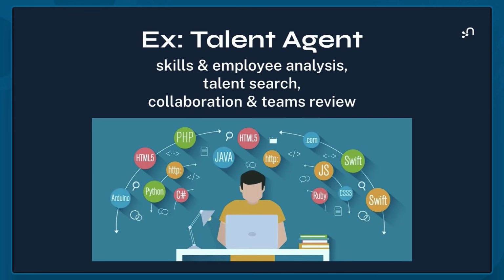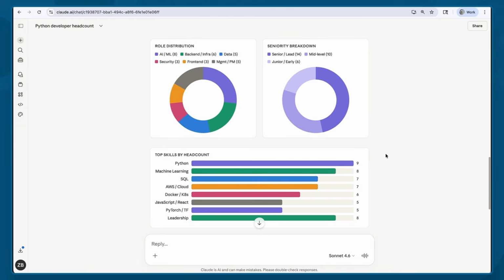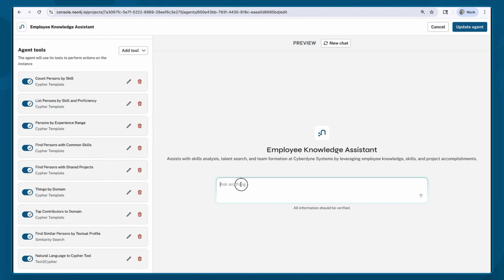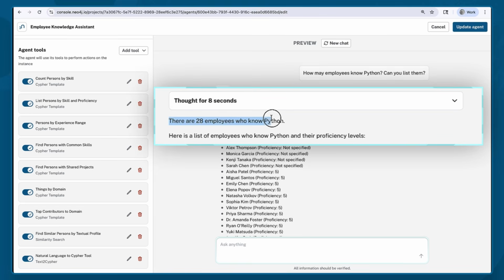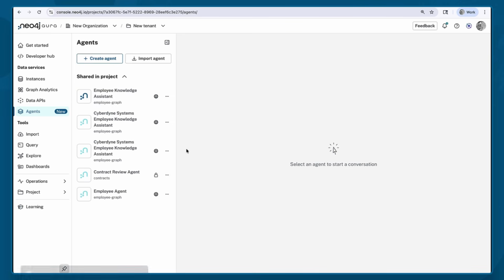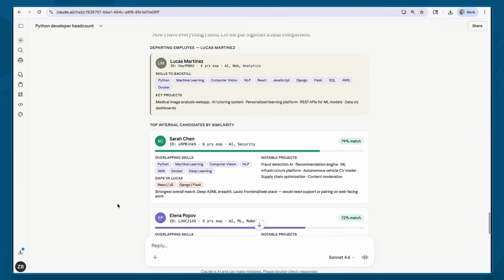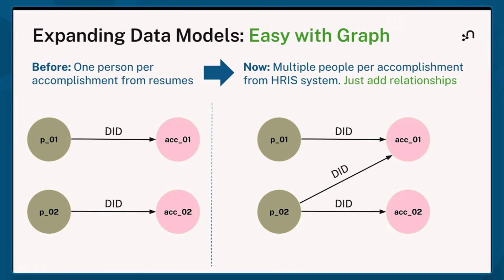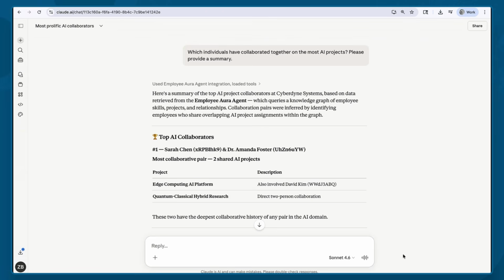Build reliable AI with Aura Agents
Highlights:

-Knowledge Graph Fundamentals: Explanation of how nodes (people, places, things) and relationships (interactions) create interconnected data.
-The Problem with Standard RAG: Demonstrates how a standard agentic stack fails to accurately count specific talent or analyze distribution from PDF resumes.
-Aura Agent Workflow: Shows how to automate the extraction of entities from resumes into a Neo4j graph model to ground the agent with connected facts.
-Deployment and Tools: Features a low-code UI for drafting, testing, and deploying agents to secure REST and MCP endpoints.
-Graph vs. Relational Databases: A comparison highlighting the performance advantages of multi-hop querying and the flexibility to easily extend schemas without complex join tables

0:07 - What is a knowledge graph?
0:33 - Introduction to Aura Agent capabilities
1:34 - HR talent agent use case walkthrough
2:40 - Demonstration of failed results using the standard vector RAG
3:04 - Fixing AI hallucinations using Neo4j and Aura Agent
3:39 - Achieving accurate results with graph-grounded agent tools
4:10 - Advanced multihop pattern matching and extending data models
4:42 - Comparison: Knowledge graphs vs. relational databases
6:53 - Resources for getting started with Aura Agent